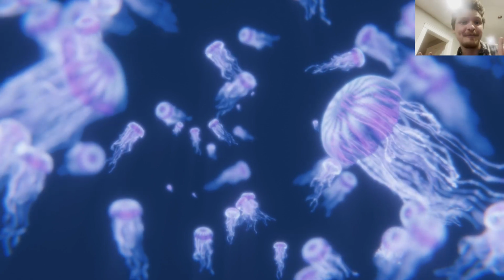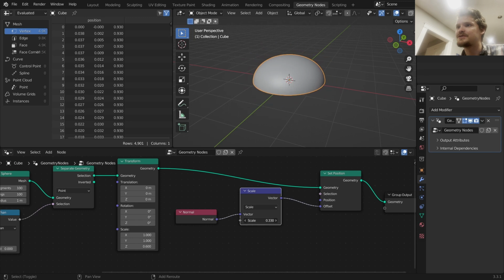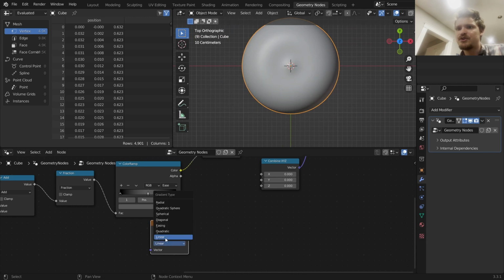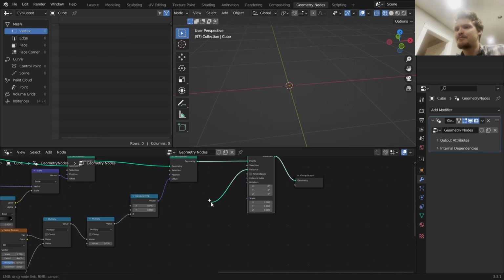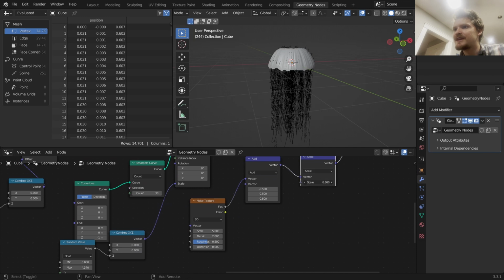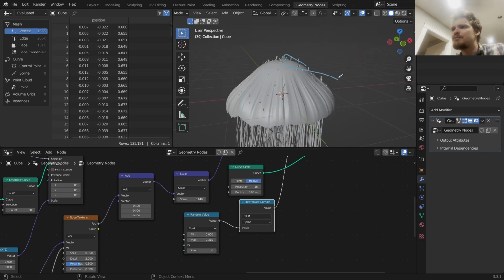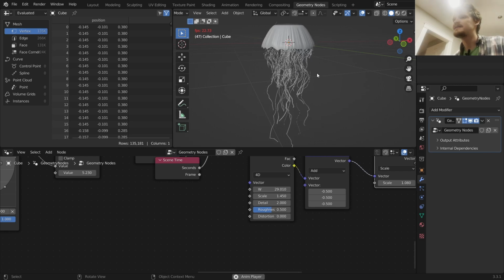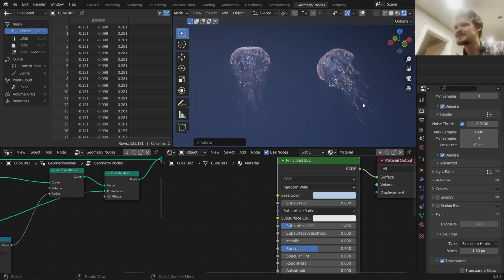Blender JELLYFISH󠀠󠀠󠀠 󠀠ㅤㅤㅤㅤㅤㅤㅤㅤㅤㅤㅤㅤ(for Nodevember)